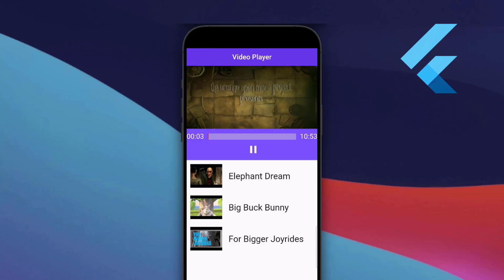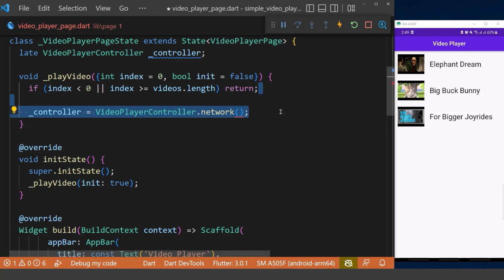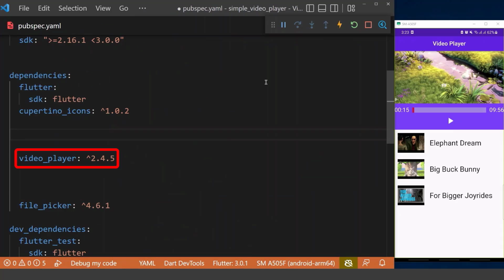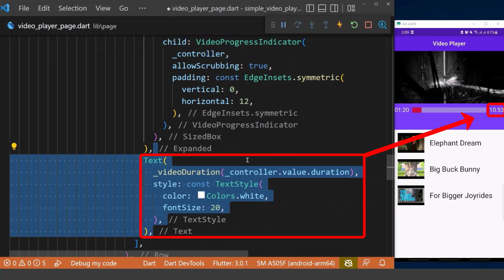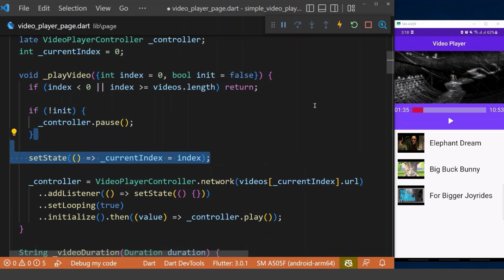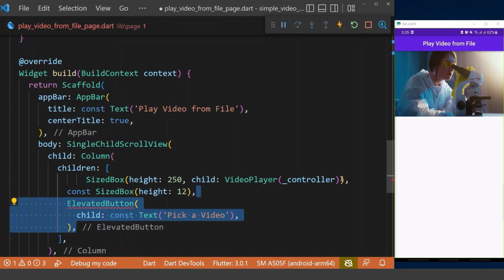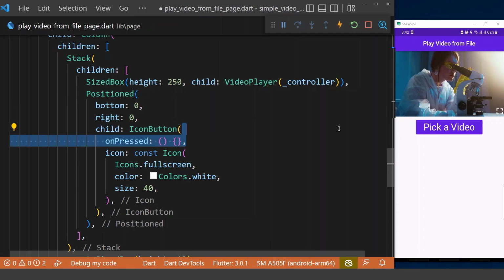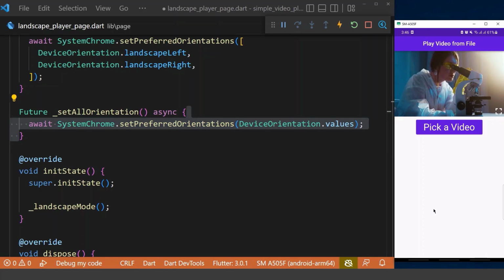Best Video Player in Flutter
How to play videos in your Flutter app using the video player package. Play videos stored on the file system, as an asset, or from the internet.